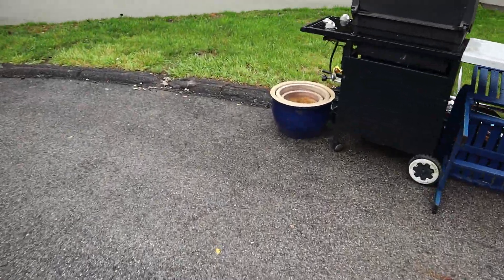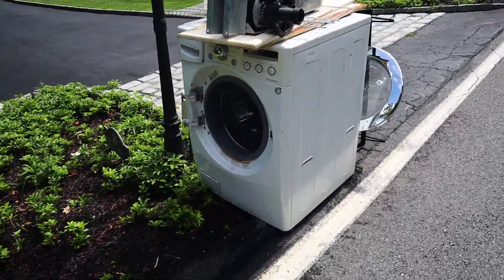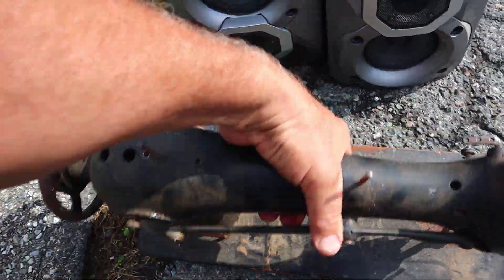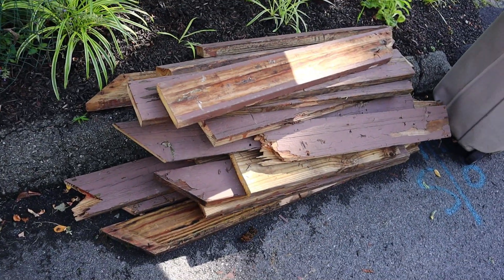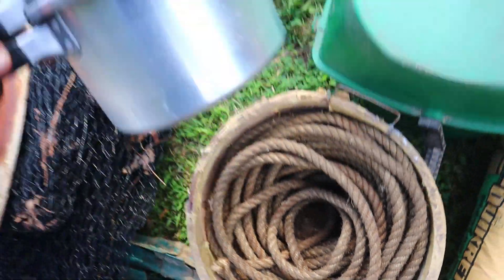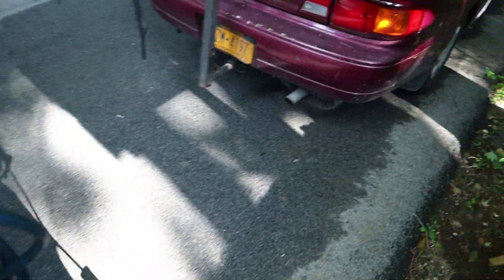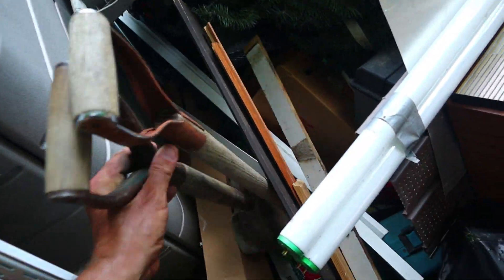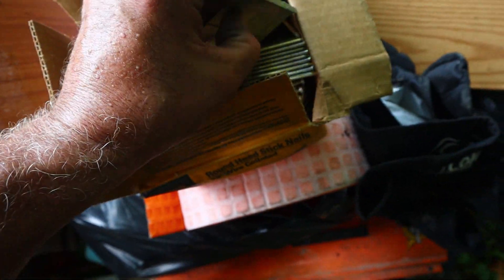Trash picking for flower pots and motor oil, and apparently Hello Kitty loves Boston College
Trash picking and scrap metal on another hot summer night in the suburbs.  Recorded on my Canon M50